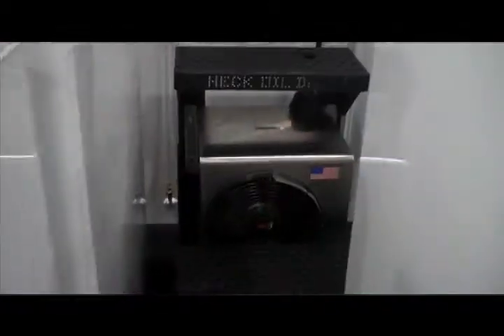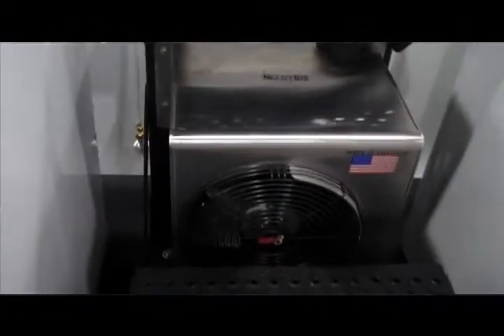Southwest Products Hydrapak Testimonial - Gardner Denver Hydrapak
Testimonial from Southwest Products discussing the benefits and success of Gardner Denver Hydrapaks.

The Gardner Denver Hydrapak is a pre-engineered, highly efficient, hydraulic cooling package.  It includes the oil reservoir, cooler, return line filter and system relief valve. All components are designed into a small, lightweight, quiet and inexpensive package.